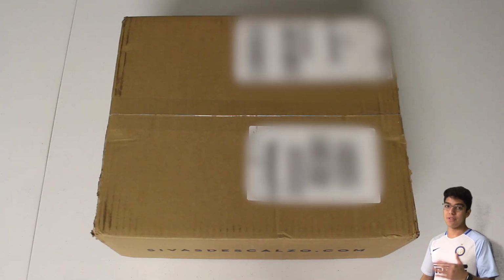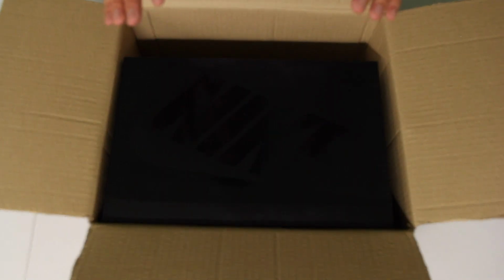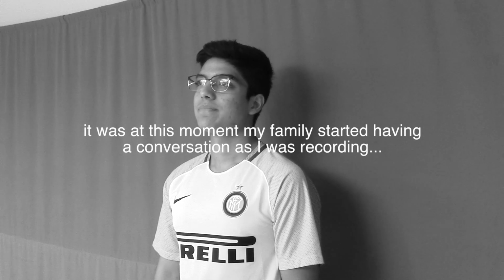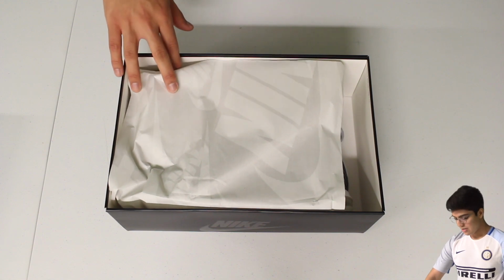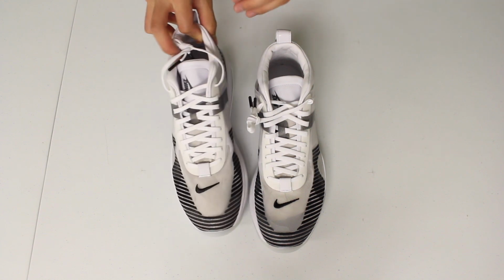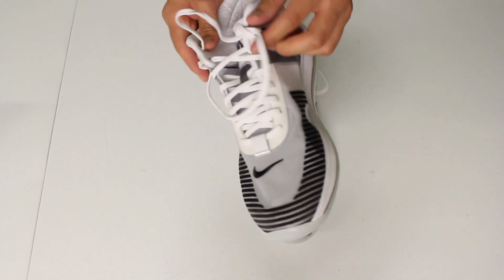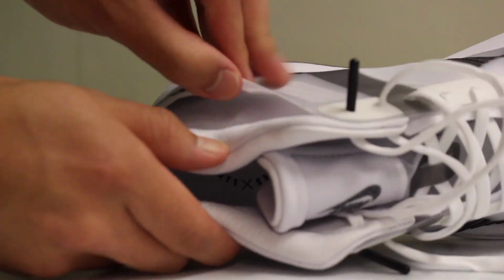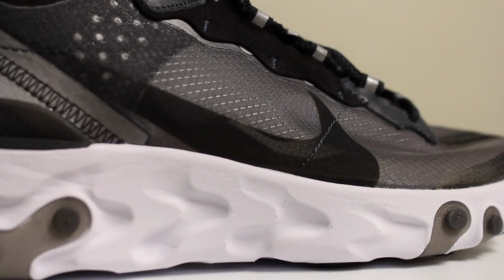Unboxing LeBron James x John Elliott Icon QS [Sneaker Unboxing]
Today, I unbox one of my favorite collabs this year:
the LeBron x John Elliott Icon QS!

I copped the shoe when it first dropped a while ago, but I was in Mexico so I couldn't do an unboxing for it. Then, Sivasdescalzo restocked these a couple days ago so I got my redemption.

These are available here! (Updated 7/2/19):
- GOAT

Personal IG: @pmxvi
IG (sneakers): @pabsmoneybagz

The stuff I use to record my unboxing/videos!
(All links to Amazon):
- Main Camera (Canon Rebel T5i)

- Mic (Rode VideoMic)

- Tripod (Sunpak 61” Ultra 6000PG w/ Pistol Grip Ball Head)

- Second Camera (Canon VIXIA HF R800 Camcorder)
*I have an older version of the camera*